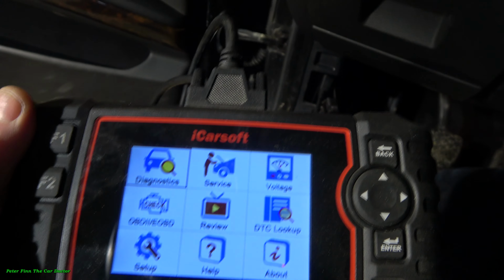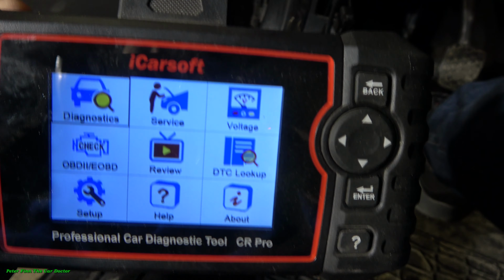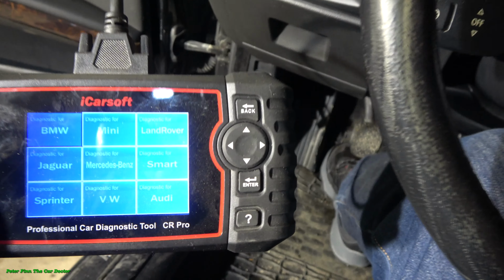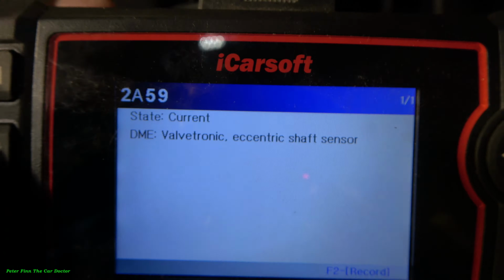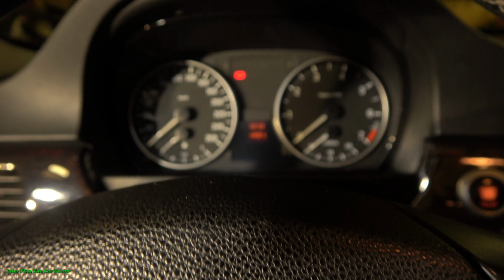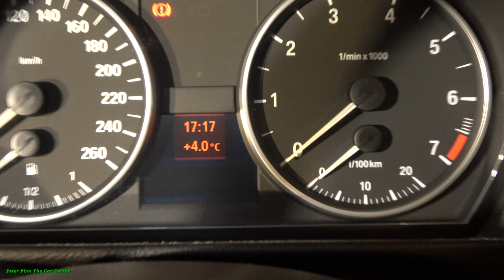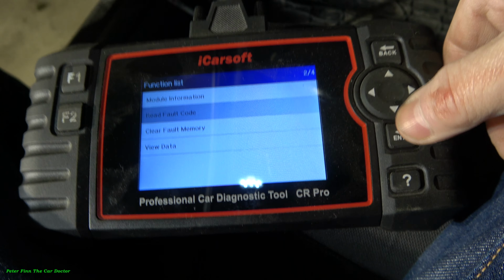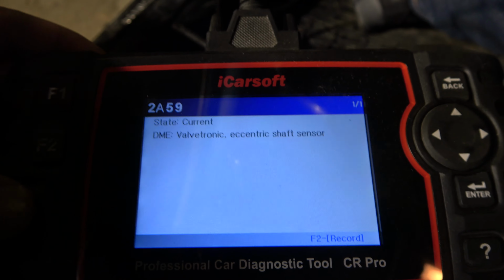Timing Chain issue. Car stops suddely in highway